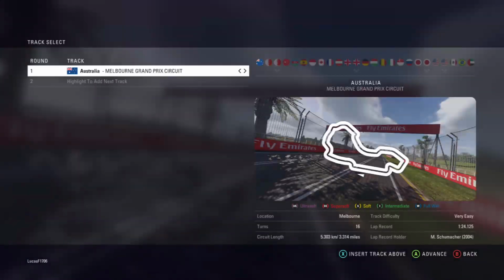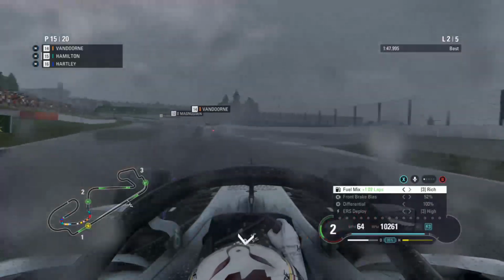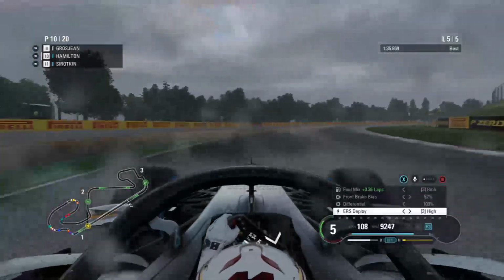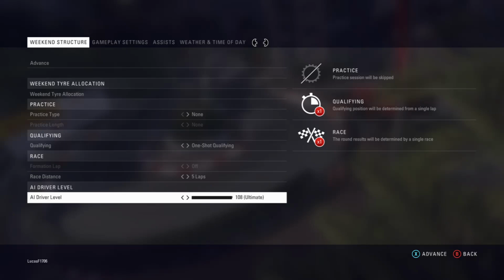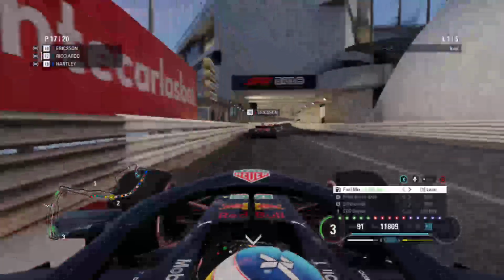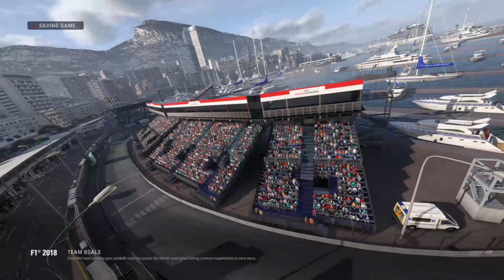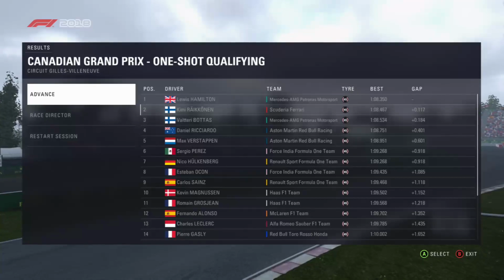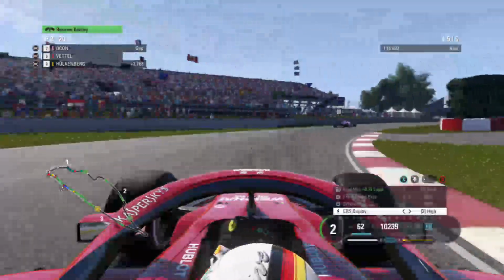F1 2018 - 5 Lap Challenge - Ep5 (Spain, Monaco & Canada)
5 lap challenge is back at last! From now until the end of the season, every episode of this will contain either 3 or 4 races, so in this video we have the Spanish GP, Monaco GP (oof) and the Canadian GP in Lewis Hamilton's Mercedes, Daniel Ricciardo's Red Bull and Sebastian Vettel's Ferrari respectively. Hope you guys enjoy!